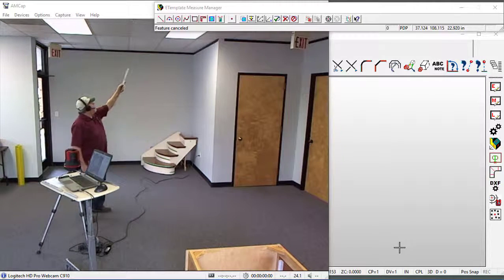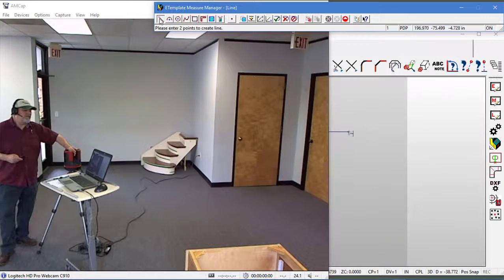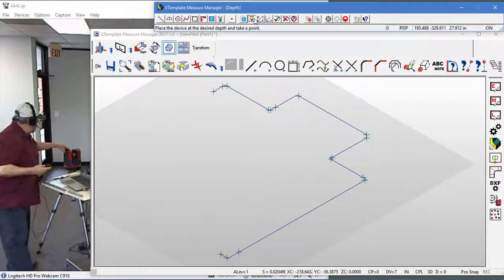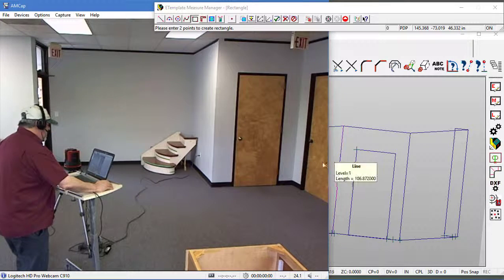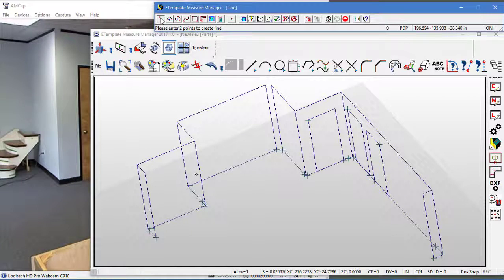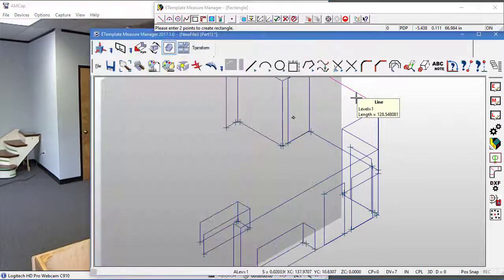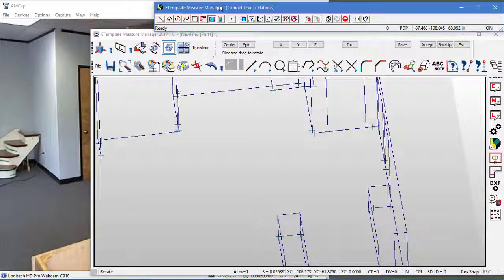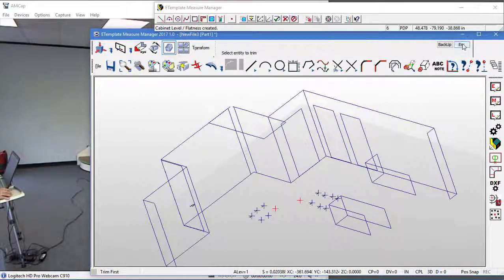Measure Manager Software for Leica Disto by ETemplate - Stairway Opening